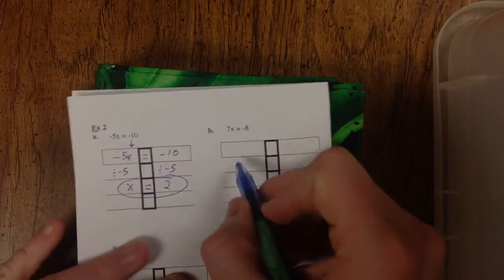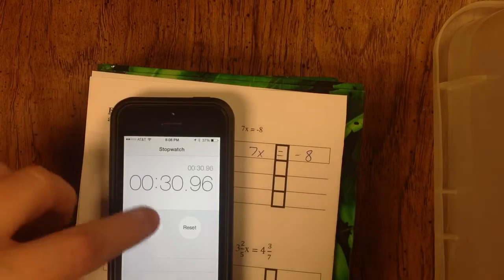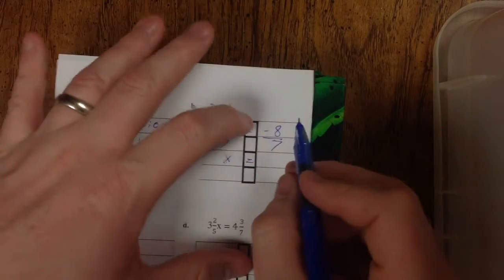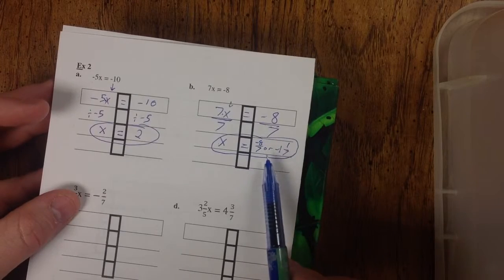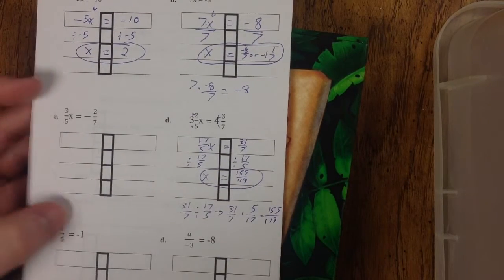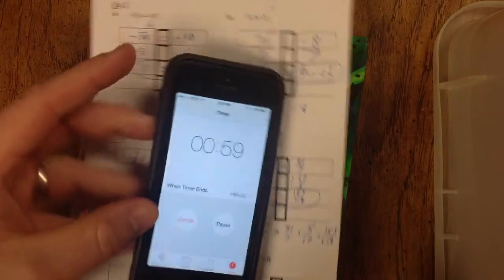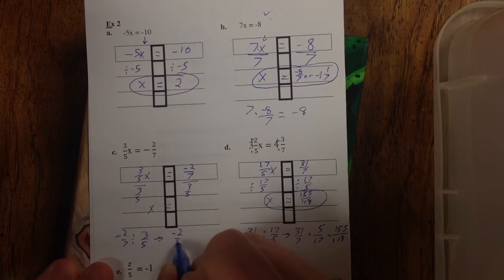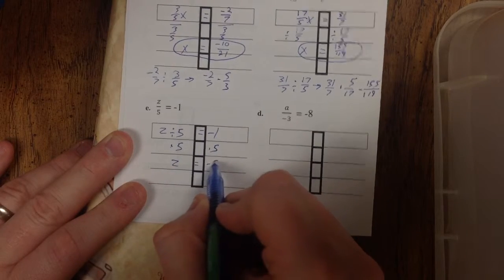1 step equations mult/div